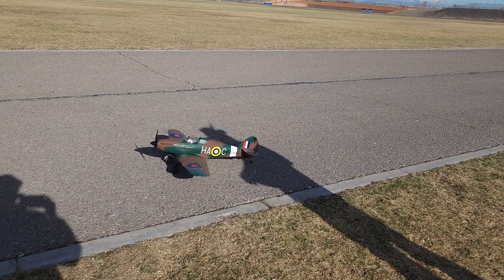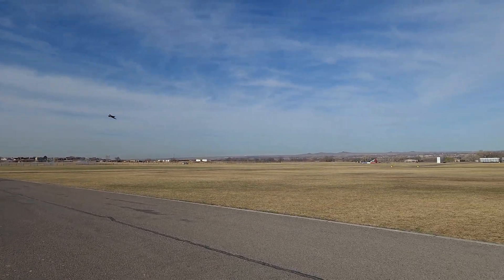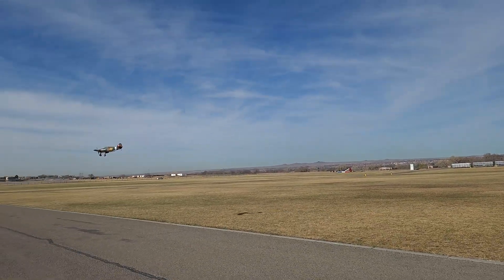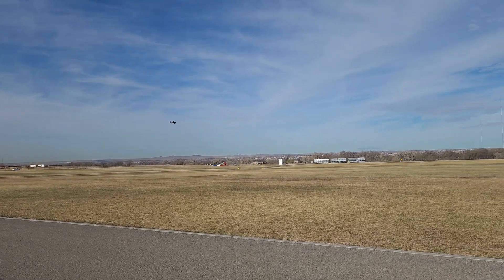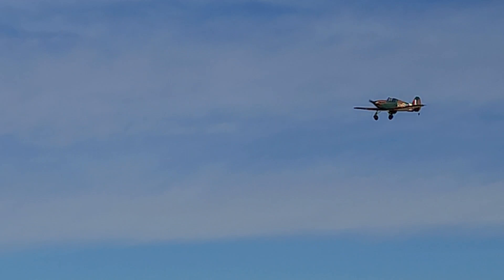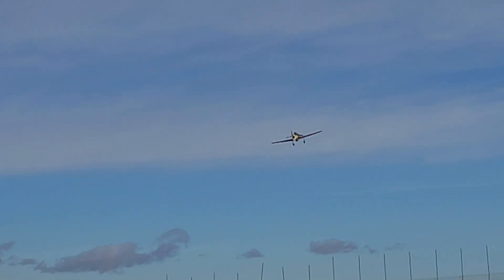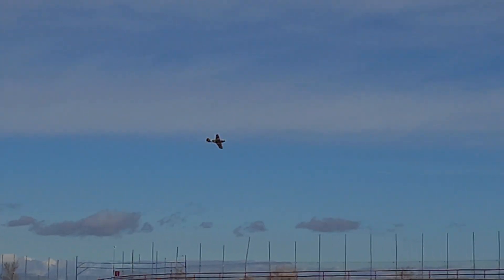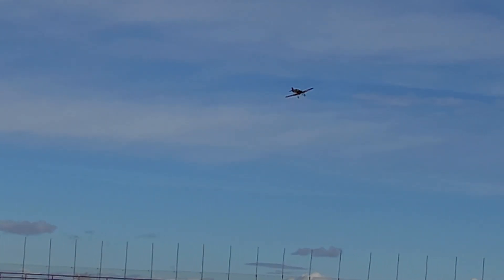Pat Tritles prototype Hawker Hurricane . Wing span 48 in, 1/10 scale.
Pat Tritles prototype Hawker Hirricane . It will be featured in the Model Aviation Magazine sometime between May and July.
Wing span is 48 in, 1/10 scale, utilizes a suppo 2217/9 920 kv outrunner, a Suppo 20 amp speed controller, 4-9 gram servos and flies on 2s 1300mah. weight is at 20.5 oz. and the
Build thread is on rc groups.